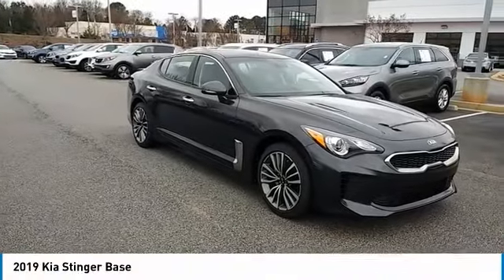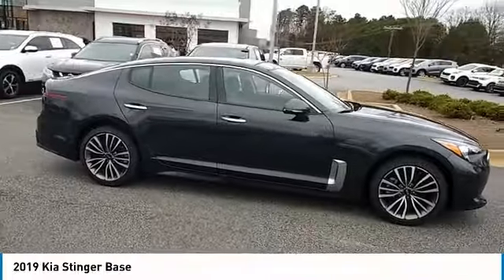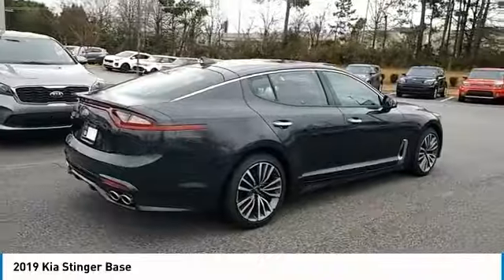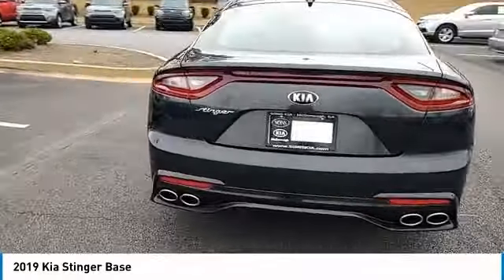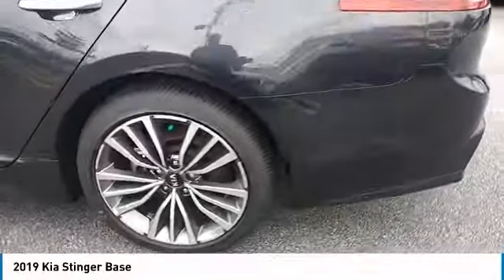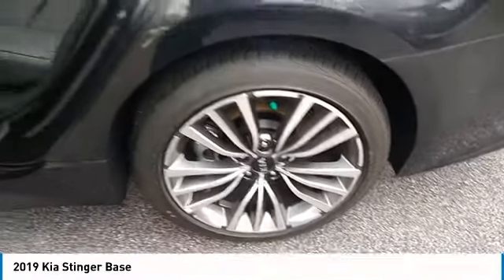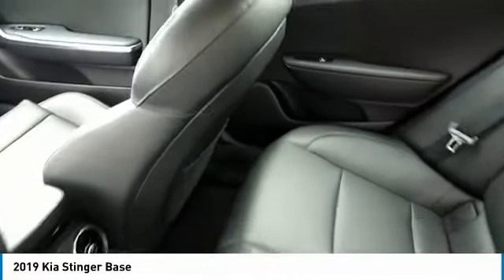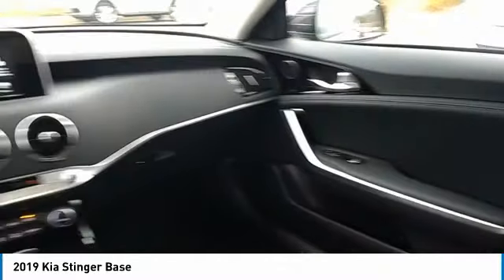2019 Kia Stinger Live McDonough GA 4663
2019 Kia Stinger Base

Sons Kia
100 Sons Drive

NOTITLE